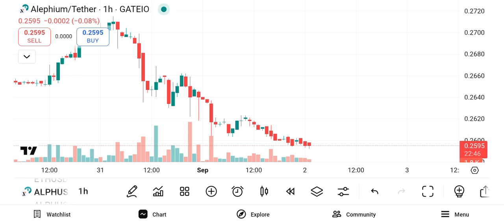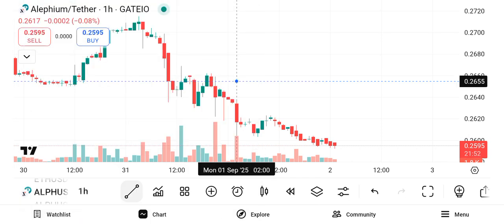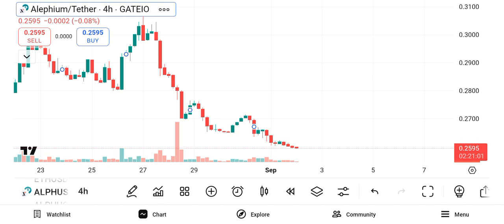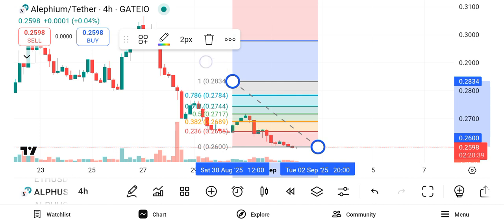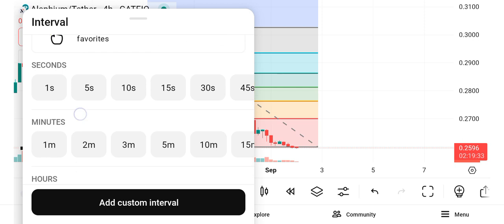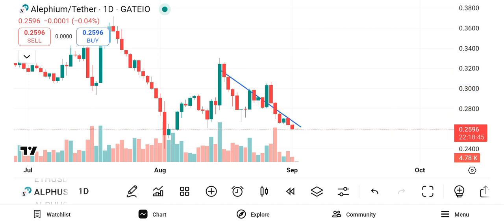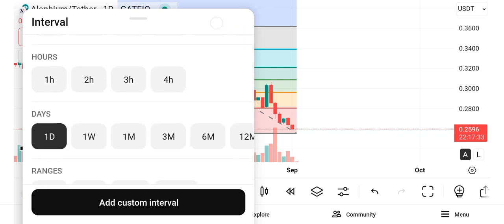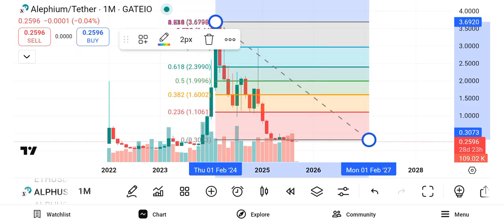Alephium in-depth Technical Analysis using "Trading View".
An in-depth Technical Analysis of the 1 hour, 4 hours, Daily and Monthly time frames. Using Trading View application. Fibonacci Retrace Ment analysis and Trend lines.